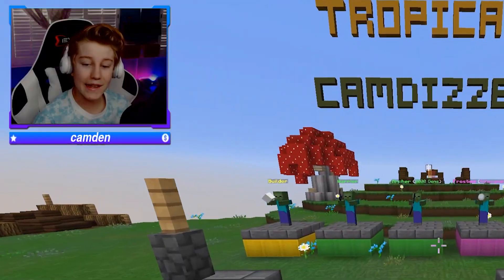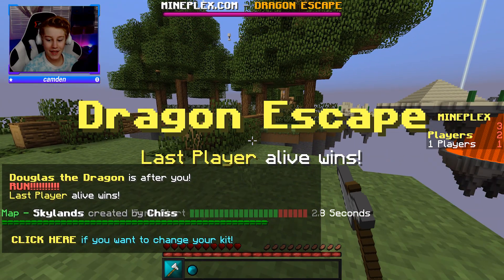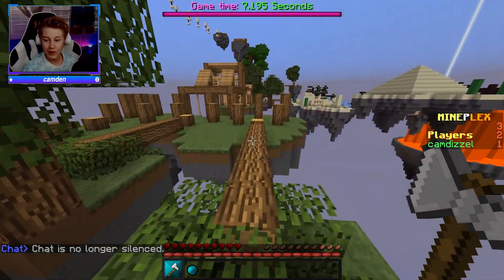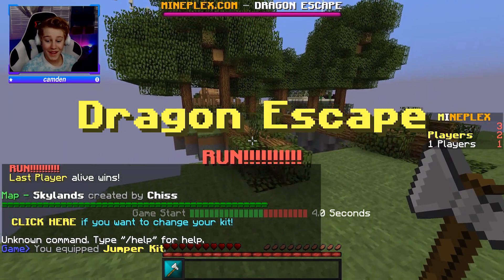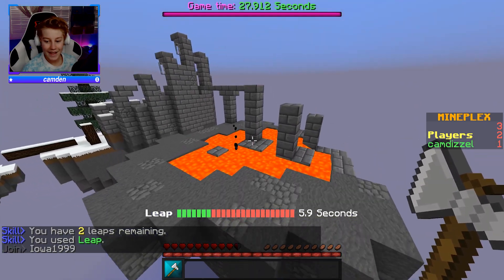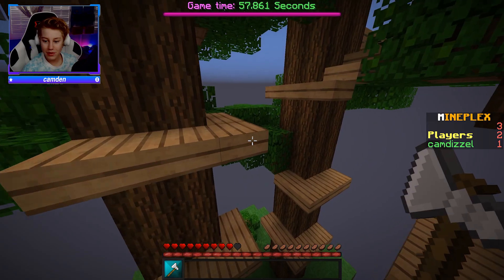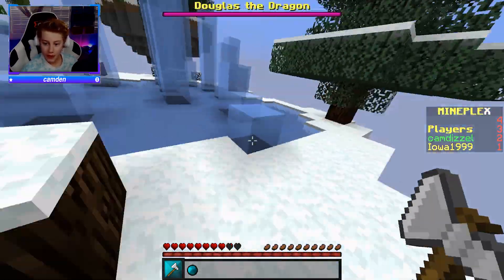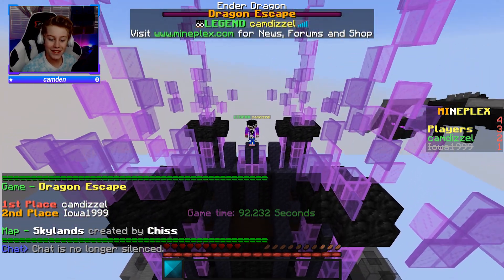Minecraft - DRAGON ESCAPE!!! [Mineplex Series]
Welcome To My Minecraft Series Here on my channel! I play on minecraft servers and play survival on some of the biggest servers like mineplex, hypixel, and minehut. I hope you enjoy!!

i also play prodigy math game and battle in prodigy math prodigy!

Make sure to leave a like on this video! that will really help me out!